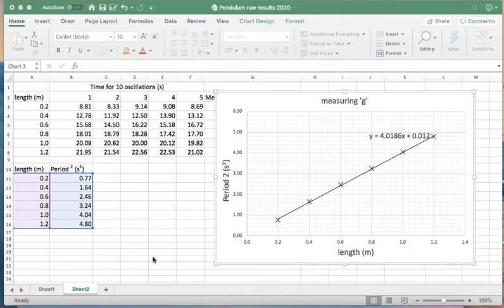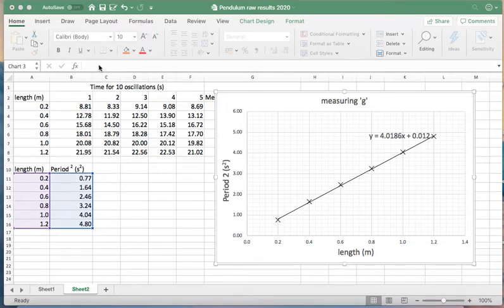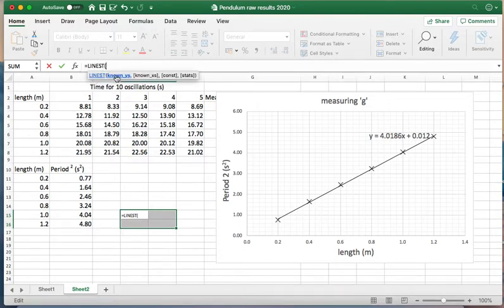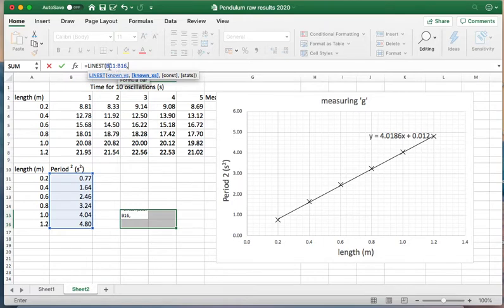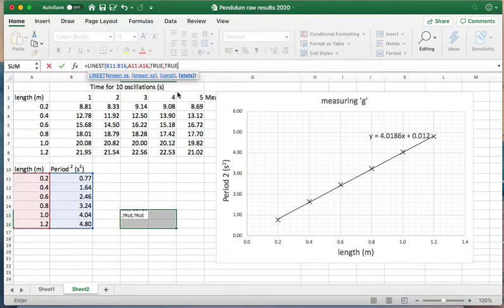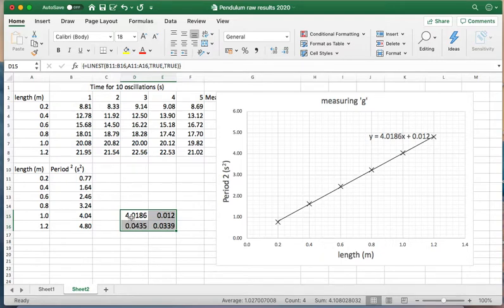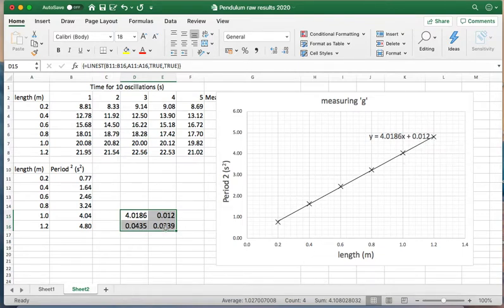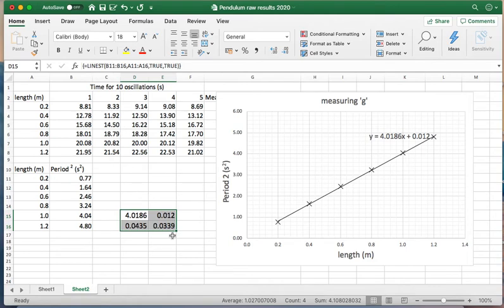Excel Graph 3: How to use LINEST to find uncertainty in gradient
The uncertainty in the gradient is your uncertainty in 'g' using the equation T=2pi sqrt (l/g)  (rearranged)